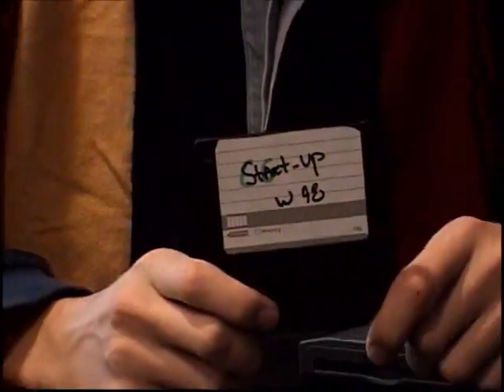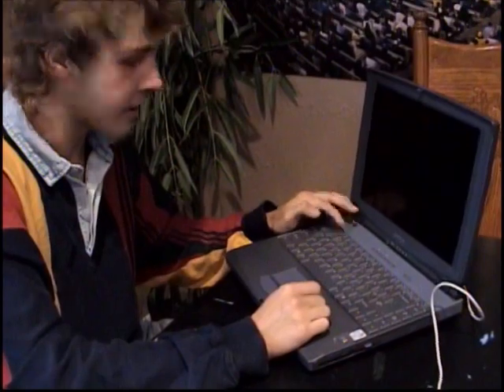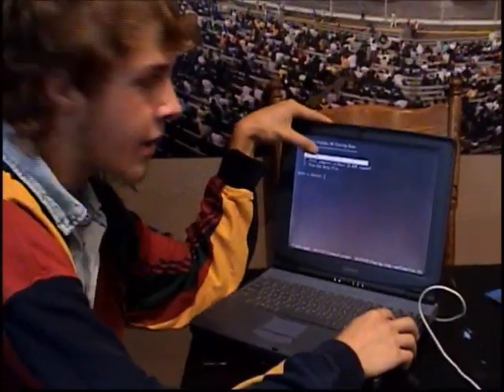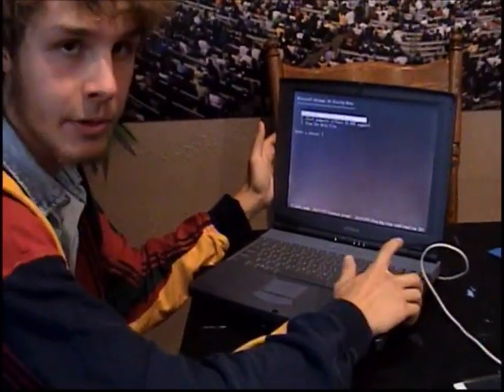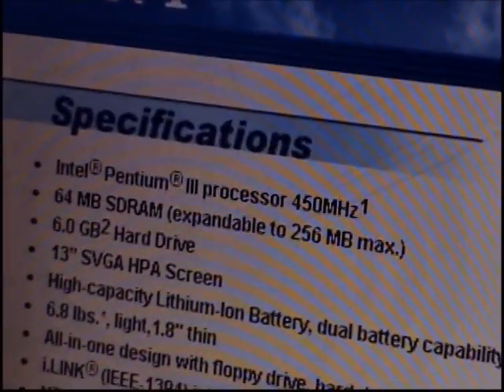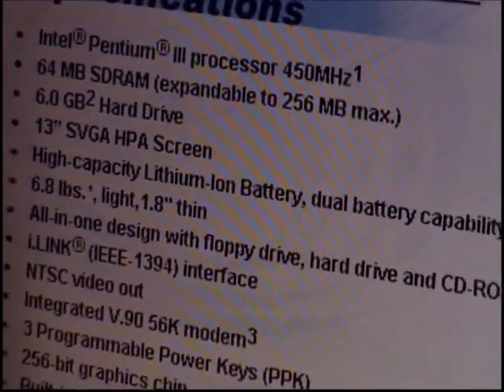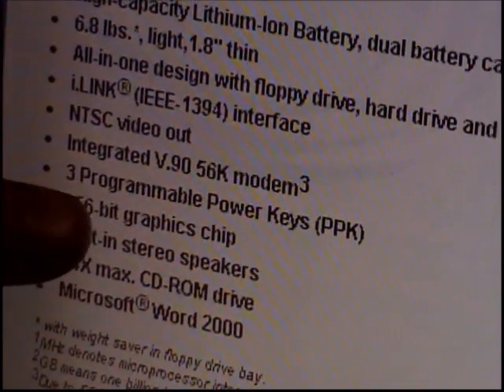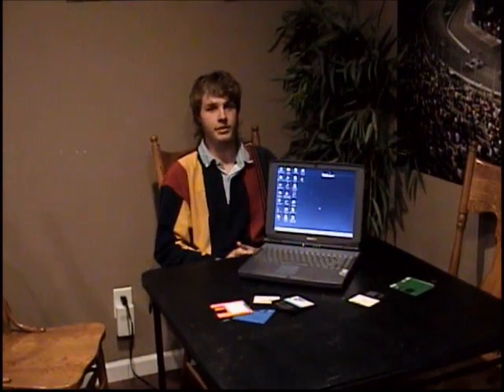Install Windows 98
It's been 20 years since this video last saw the light of day and hopefully now it can show you how to install Windows 98 onto your own personal system.

Music is a variety of background songs played on the Prevue Channel in the 90s and early 2000s

Recorded on a Sony Handycam DCR-HC32

Date of Record: 8/12/2018